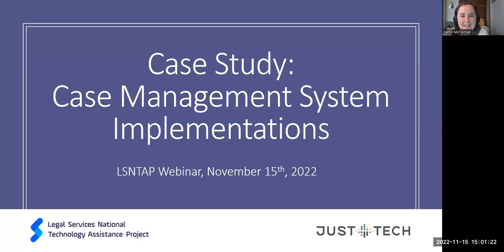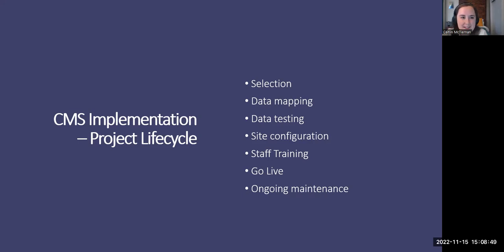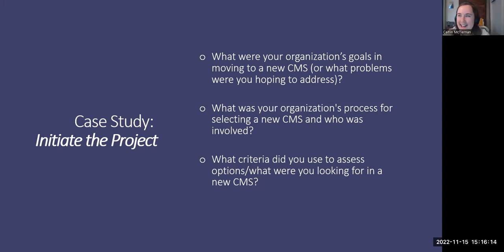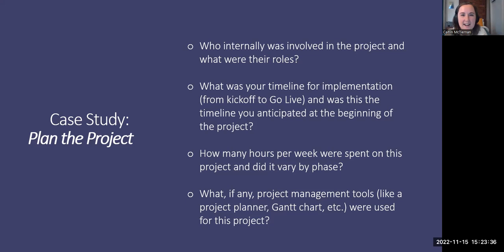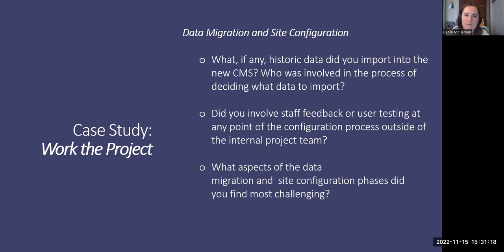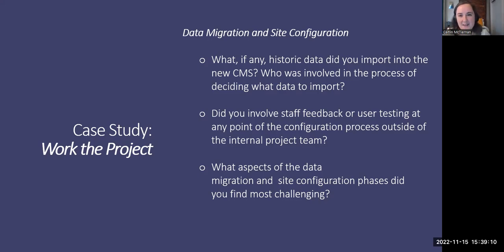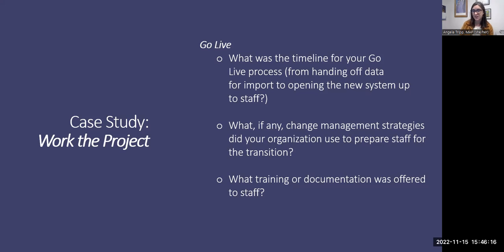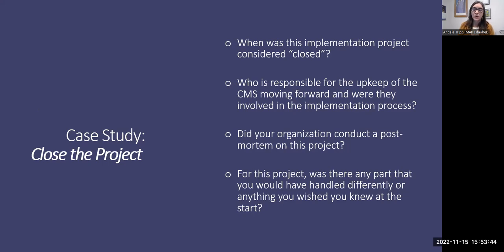Case Study #2: Migrating to a New Case Management System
This video is a case study of one legal service organization's process for choosing, planning, implementing, and subsequently refining their case management system. The webinar focused on project management, stakeholder engagement, and change management, but also touched on some key technical considerations when implementing a case management system. Although the organization implemented a specific CMS, the material provided is platform agnostic.